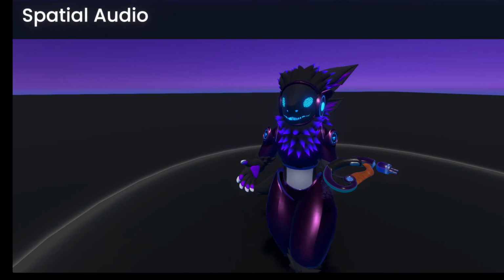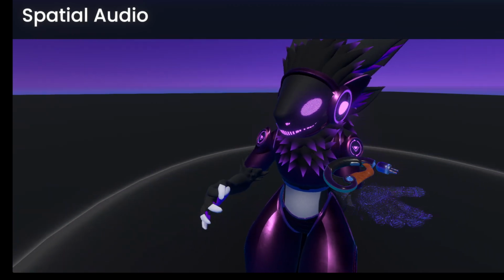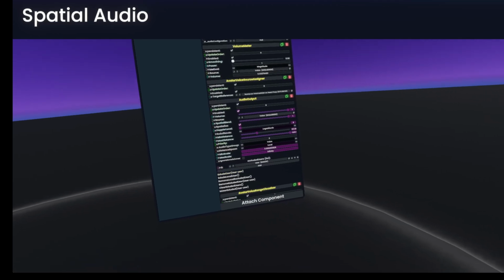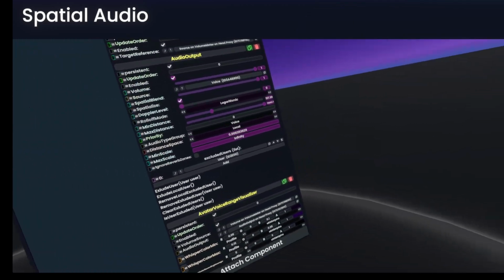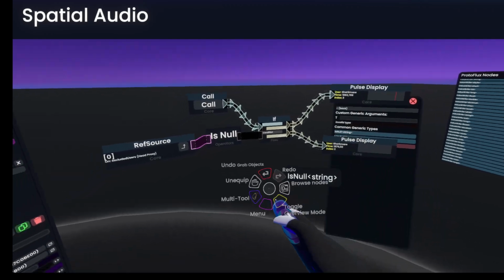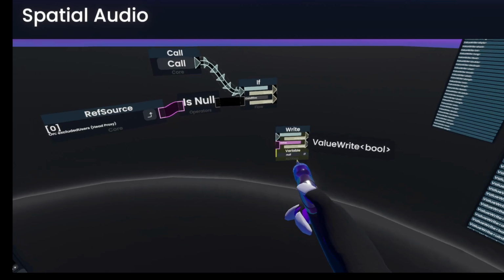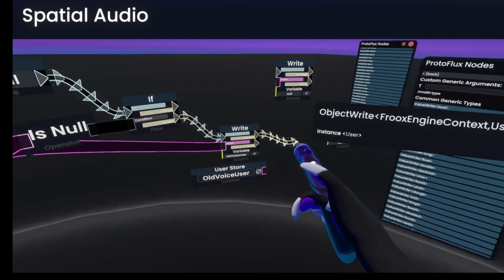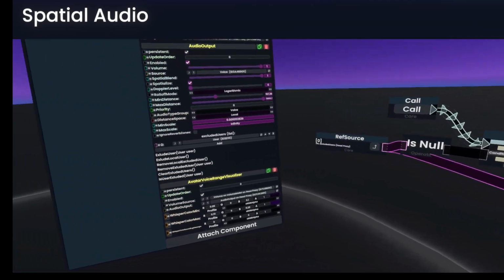Resonite - Recording your own voice spatialized [Tutorial]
Heya!
In this video I explain how you can add some 3D depth to your recordings!

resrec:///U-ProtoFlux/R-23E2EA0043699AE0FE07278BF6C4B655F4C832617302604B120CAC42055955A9